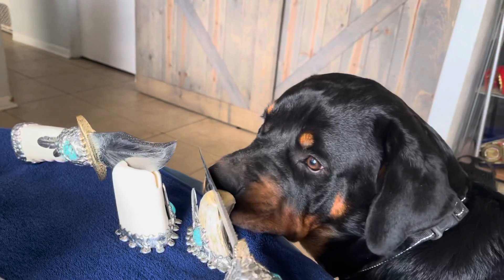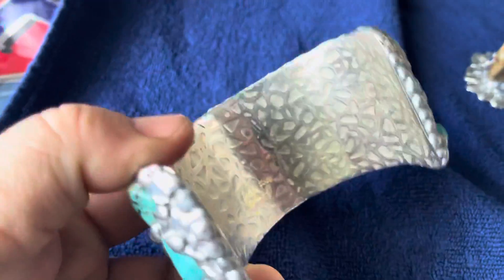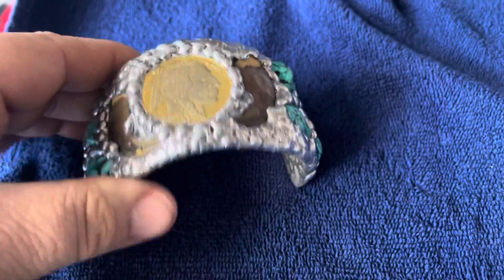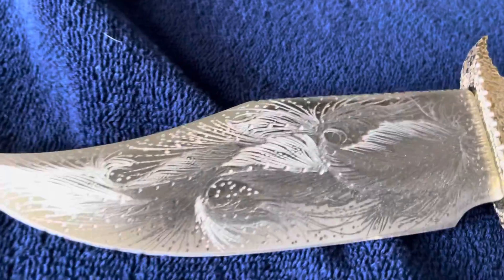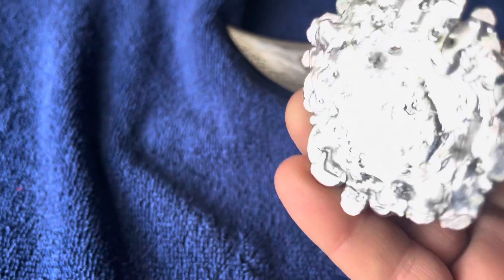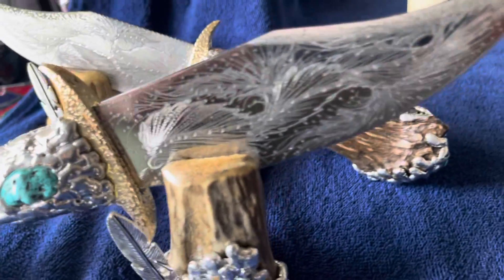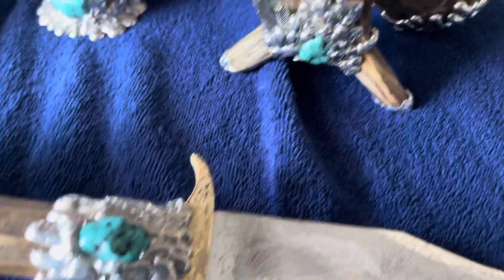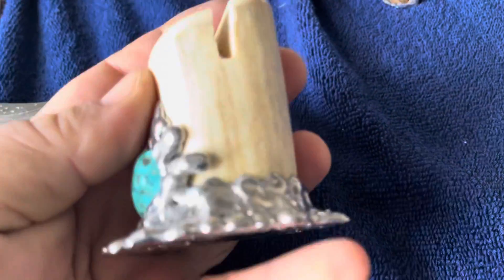David Nelson’s additions to collection of my knives made by Travis Palmer from America Pickers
Part of my Travis collection and more one of a kind work by Travis Palmer which was on American Pickers season 5. I met him through the show but since then became good friends and own thousands of dollars of his knives. I continue to buy new things that I ask him to design for me a certain way and I’m very proud to call him my friend and a Brother. Enjoy more of my cool.
David Nelson
Oct. 23rd., 2021